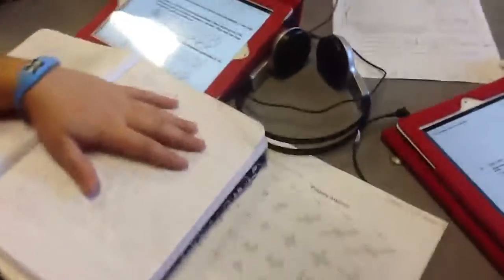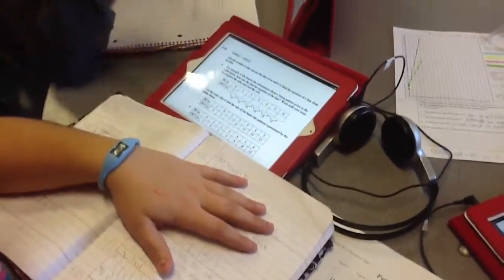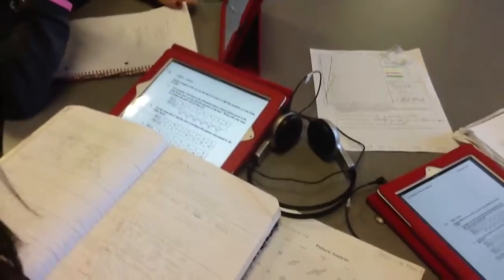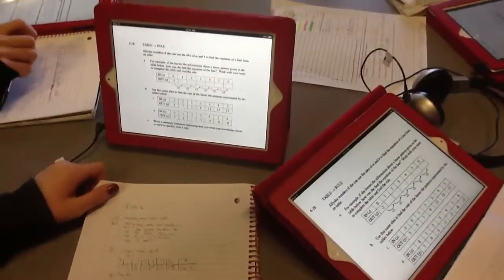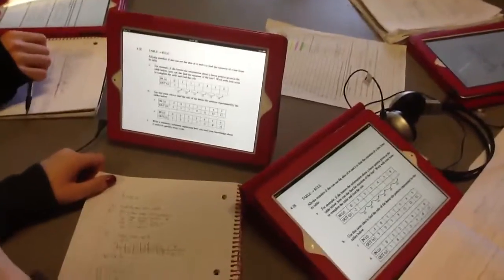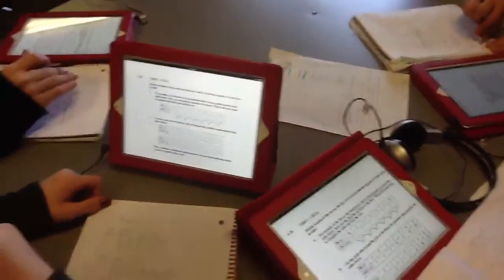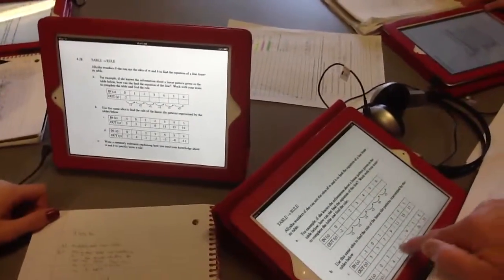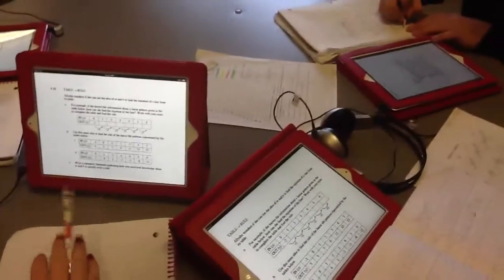Tech Integration 9